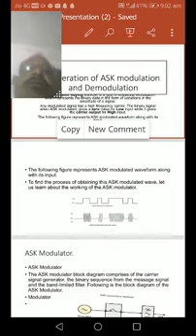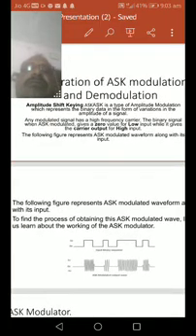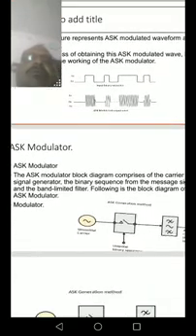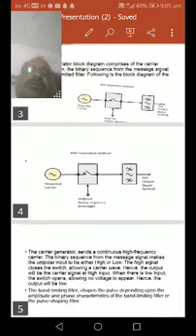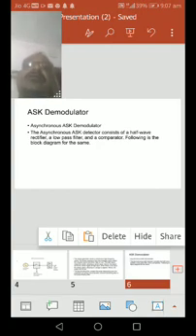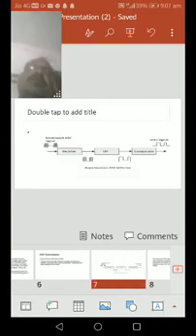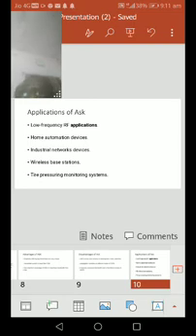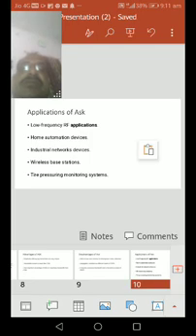ASK MODULATION AND DEMODULATION